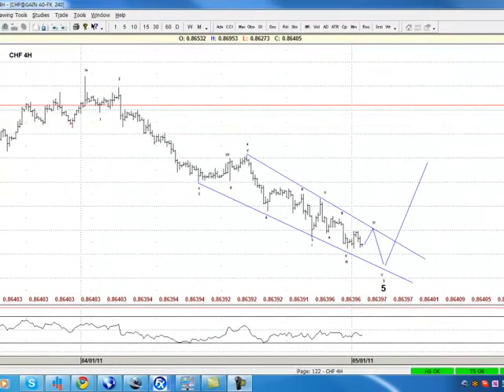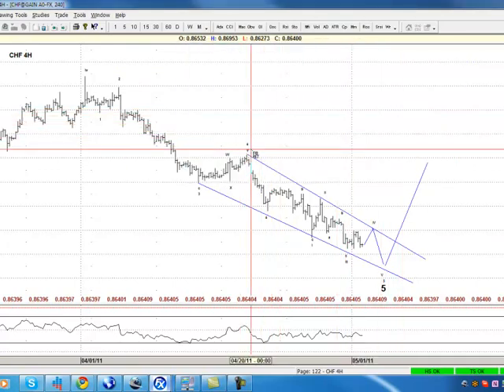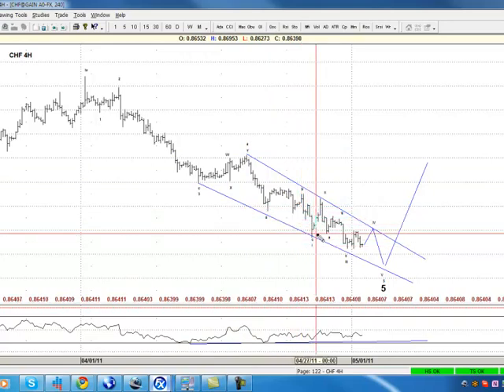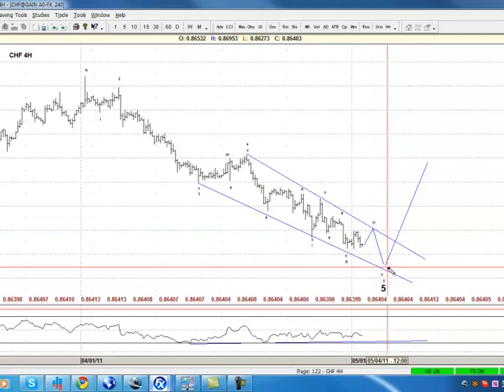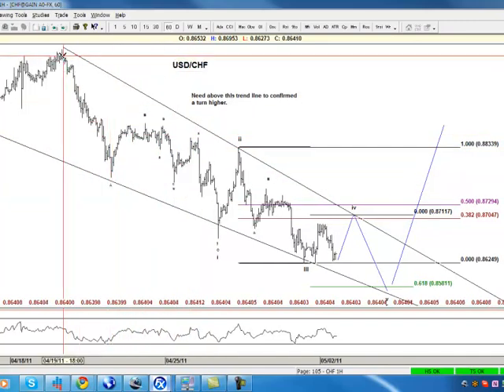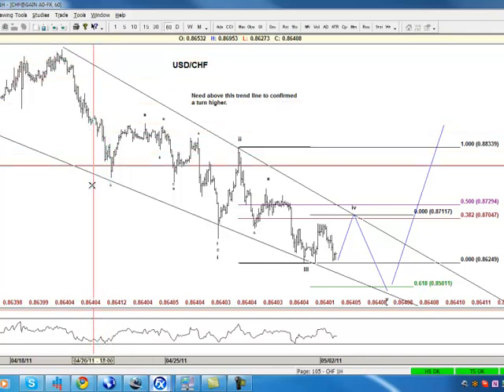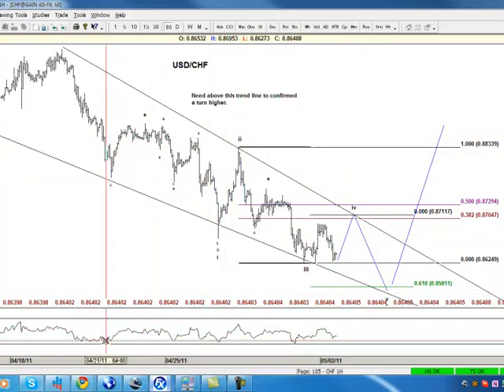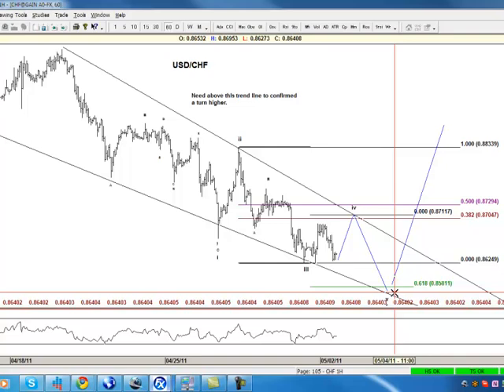Usdchf 5.2.2011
Usdchf 5.2.2011| ELLIOTT WAVE FORECAST